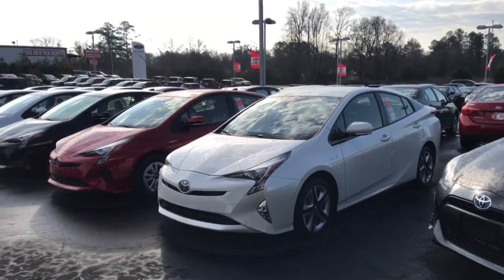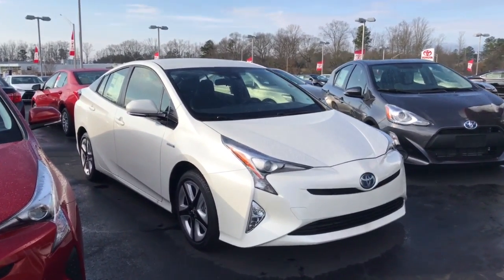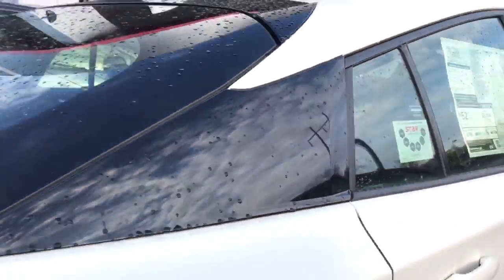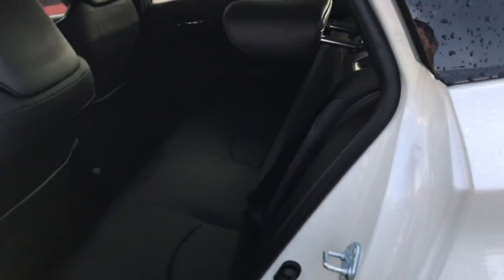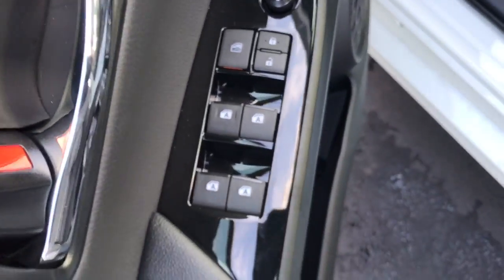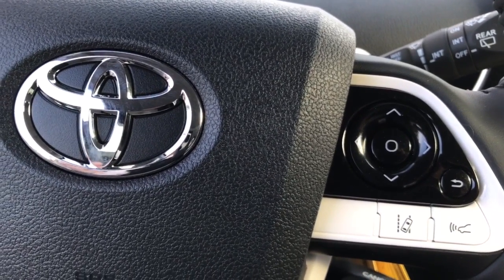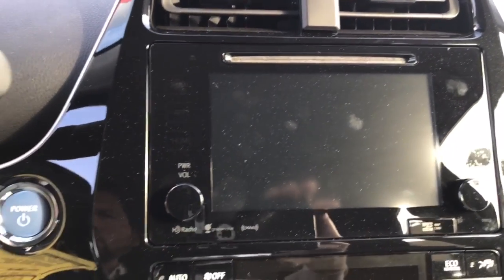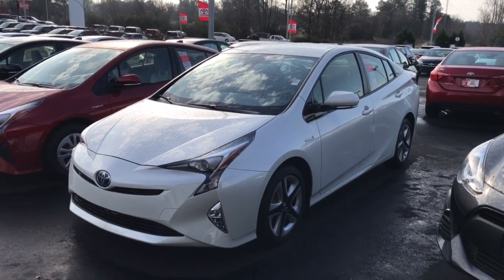2017 Toyota Prius Review for Jim